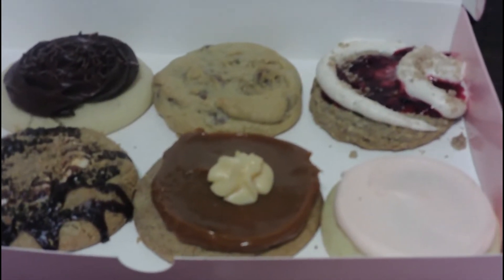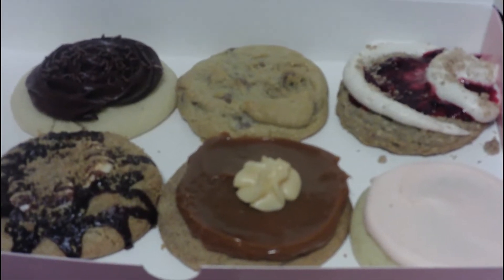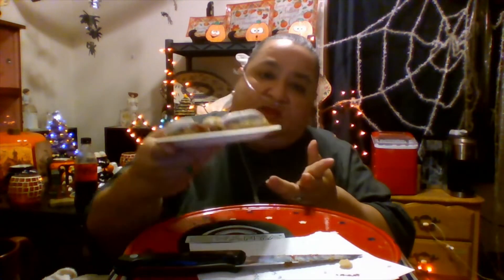crumbl cookie review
so there we have it a week with a little something for every taste, if you like your cookies sweet or not with complex or simple flavors this is a good week for you to find a flavor for you